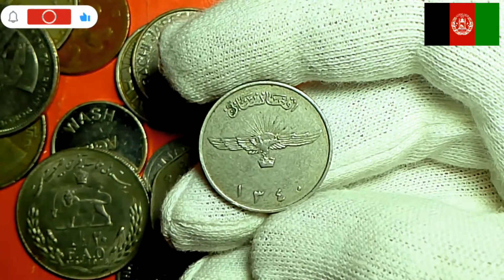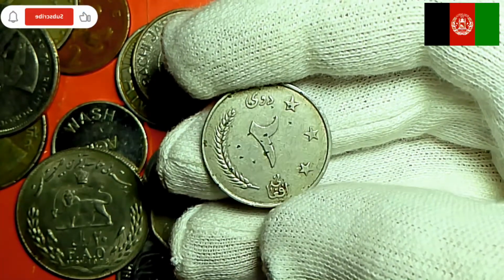"Rare 2 Afghani Coin 1330 – Hidden Treasure of Afghanistan!"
Is the 2 Afghani coin from year 1330 (Islamic calendar) a forgotten treasure?
Join us as we uncover the fascinating history and hidden value of this rare Afghan coin, minted during a crucial period in Afghanistan's numismatic past.

In this video, you’ll learn:

The historical background of the 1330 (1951 AD) 2 Afghani coin

Key design elements and their meaning

Rarity, mintage details, and error varieties

Collector demand and market value today

Tips for identifying authentic and valuable pieces

Whether you’re a coin collector, history lover, or just curious about rare currency, this video reveals why the 2 Afghani coin is considered a hidden gem in the world of numismatics.